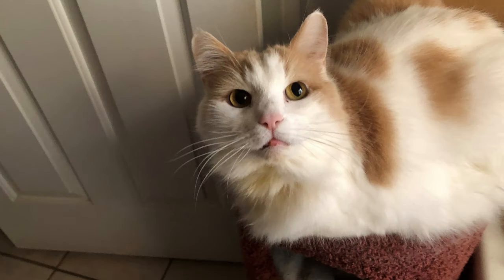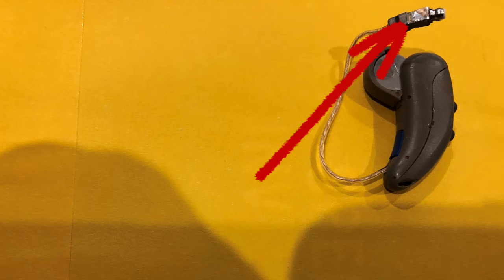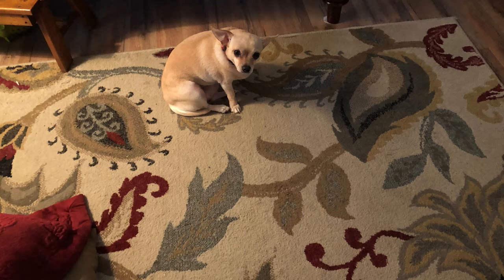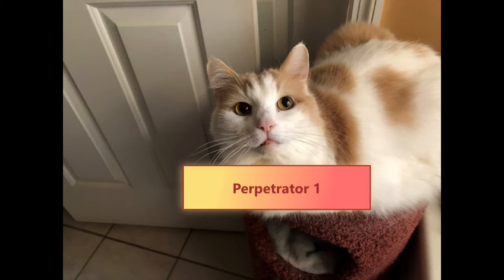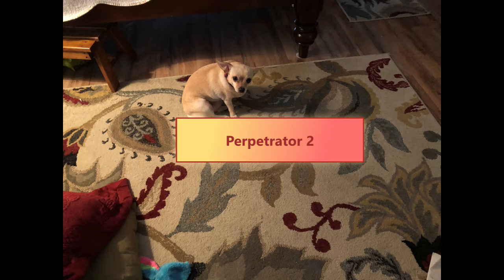Destruction!! Who did it?!?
Hello Explorers! Join Debbie (Memaw), Bill (Pepaw), Callie and Sonny as they share a dramatic tale of DESTRUCTION!!!

 No websites were used to produce this vlog and see the gear used in producing this below.

Video: Canon EOS Rebel T 7i DSLR
*Main Camera Lenses: Canon EF S 18-55mm STM; Canon EF 75-300mm f/4-5.6 III
*Stabilizer: Vivitar Action Sports Grip Series 1
*Audio: (On Camera) Comica CVM V 30 Directional Condenser Shotgun Microphone *Osmo Pocket for windshield driving and action shots
*Solid Lavalier Interview Microphone kit with dead cat cover
* Samson USB Meteor Mic condenser cardioid 16 bit
*I Phone 8
Time Lapses:
Night Lapses:
Slow Motion:
Editing Laptop: ASUS 8GB, Intel Core i7-4500U CPU @1.8 GHz 2.40 GHz, 64 bit operating system, x64 based processor, Windows 10 Home
Audio Software: Power Director Audio Editor 9
Editing Encoder: PowerDirector 17 Encoder - Presets: MP4 VBR H.264 16mbps
Animation Software: Moho 12
Drawing Tablet: INSPIROY H960P Pen Tablet
Aerial Drone Shots: DJI Mavic Air
Mobile Wifi: Infinity Unlimited
Music (Sound tracks- "Barton Springs" opening and closing music, "Empty Bottle Empty Bed" main body music) accessed
Callie is a purebred Chihuahua. She weighs 9lbs. Born 2018.
Cookie is a purebred Poodle, She weighs 8 lbs. Born 2007.
Sonny is a purebred Manx. He weighs 10 lbs. Born 2009.
©Memaw's Matters 2020